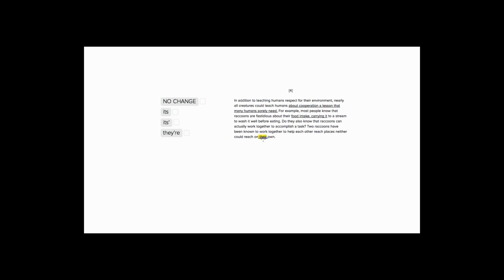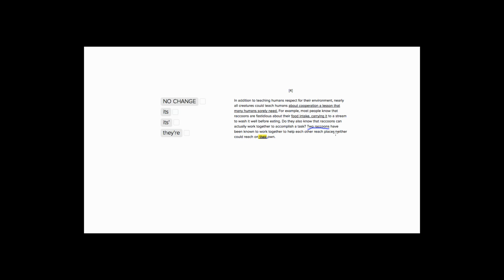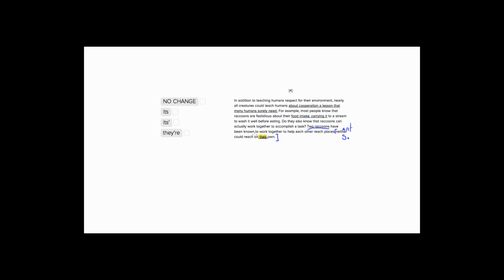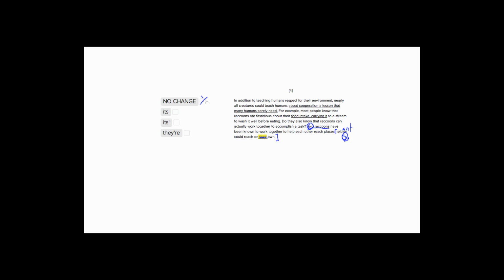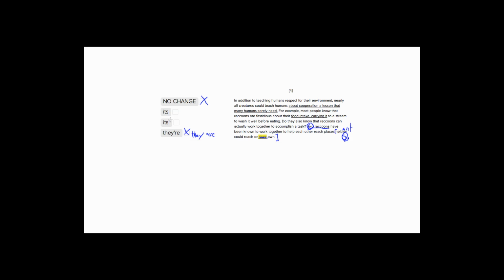ACT English Pronouns Question- Racoon Buddies